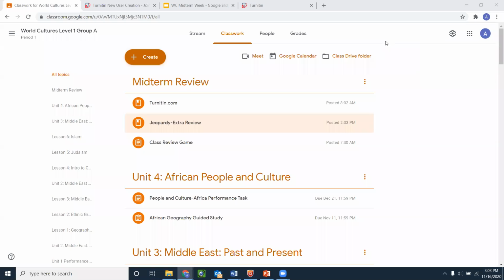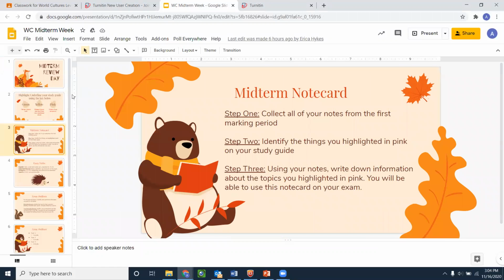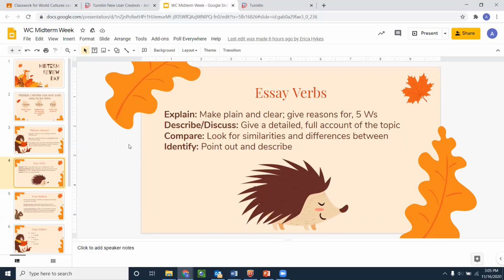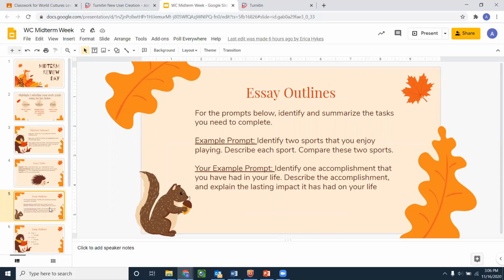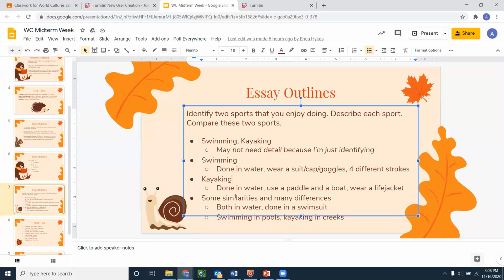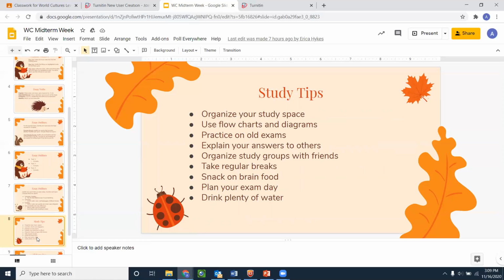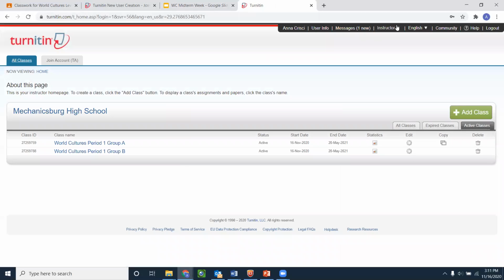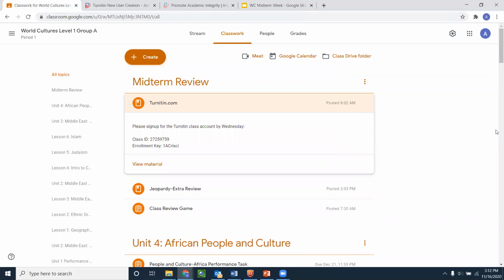Midterm Review/Essay Themes and Tips